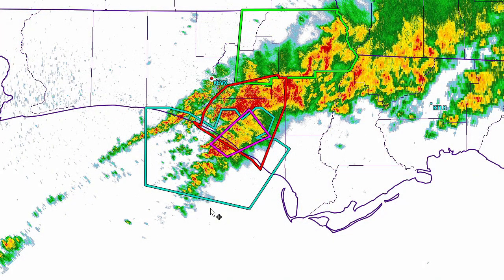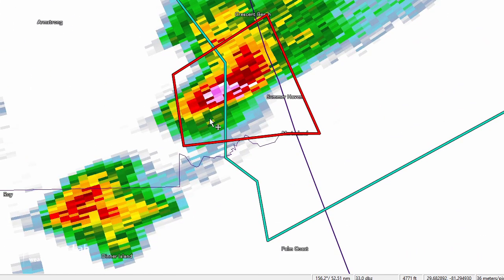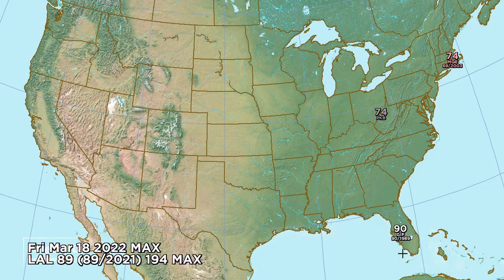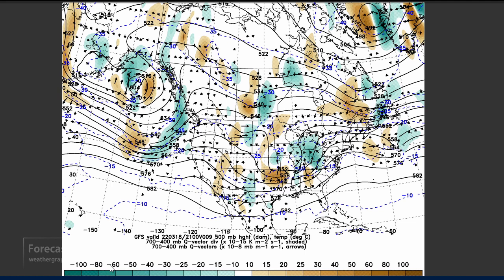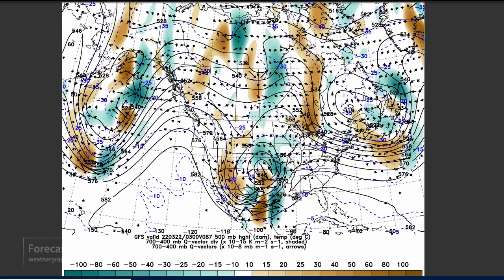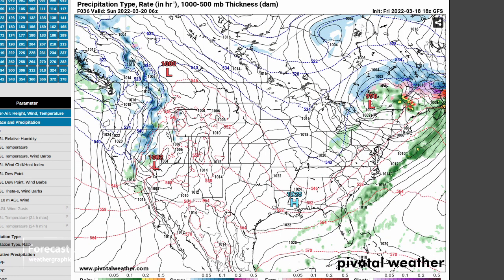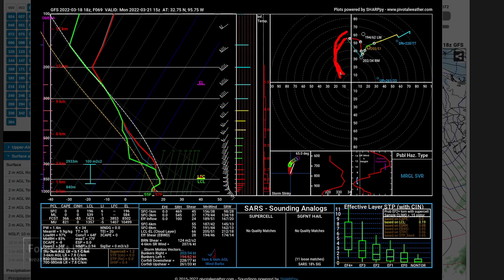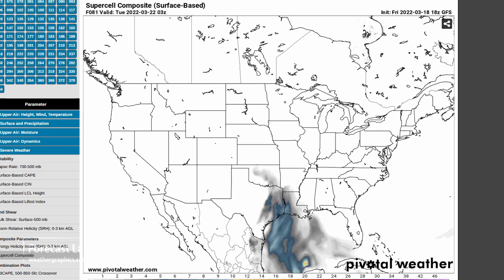Fri 3/18/22 - US weather / Large eastern US weather system / Monday severe potential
A powerful weather system continues to move through the eastern states this evening, bringing severe storms to Florida and the Ohio River Valley.  Some severe weather risks also emerge for Monday as a 70 kt low-level jet develops, and we'll talk about those.

0:00 Opening
1:13 Surface analysis
1:39 Pacific & Alaska
2:05 Canada & Atlantic
2:56 Florida & Georgia storms
5:40 Ohio River Valley storms
6:37 Temperature records
7:56 Upper air dynamics
10:54 Forecast & Monday severe weather
14:53 Closing